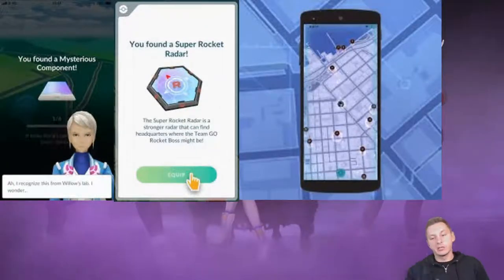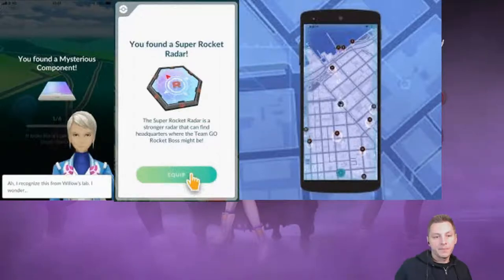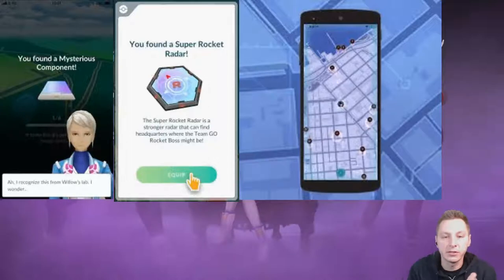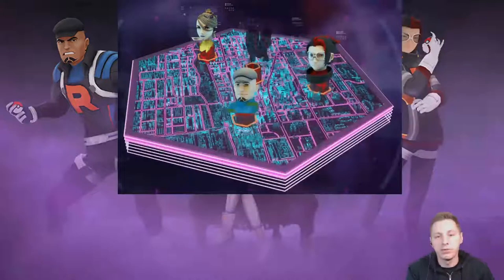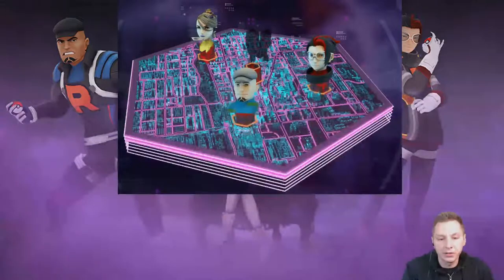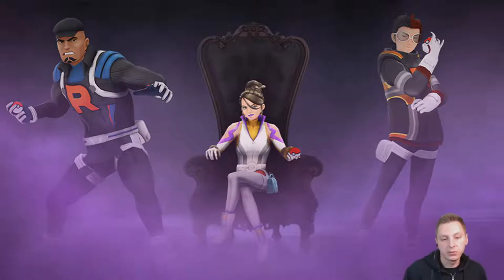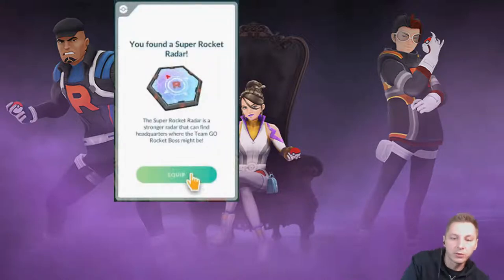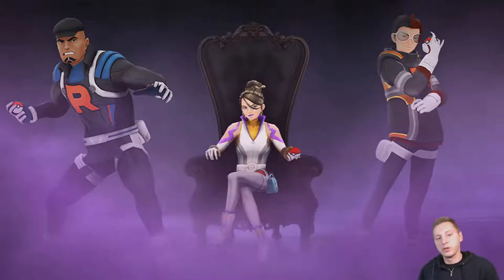How To Find Shadow Shiny Pokemon and Team Rocket Gym Leaders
hope i was able to help you guys out